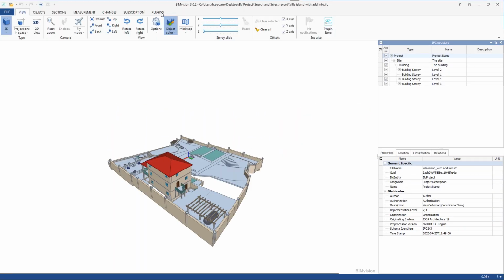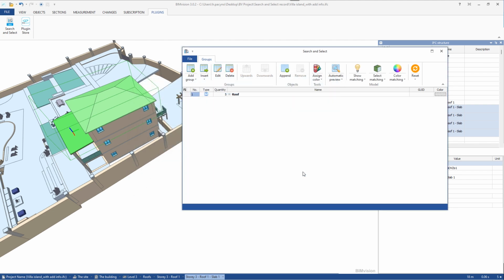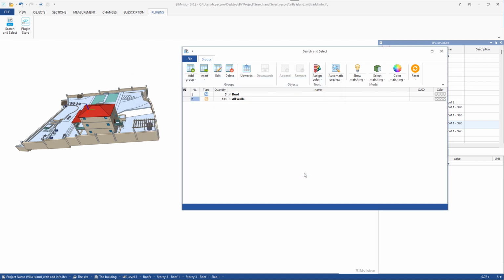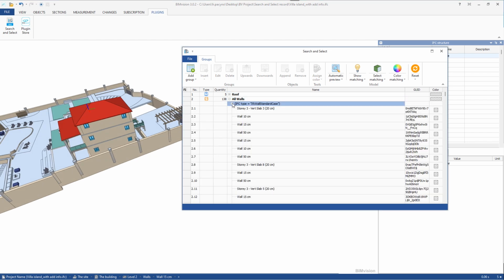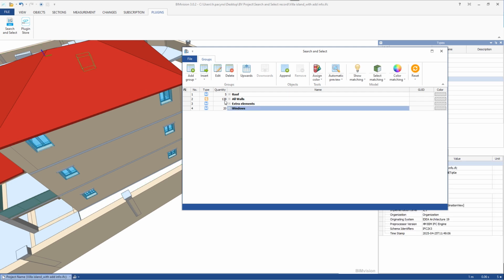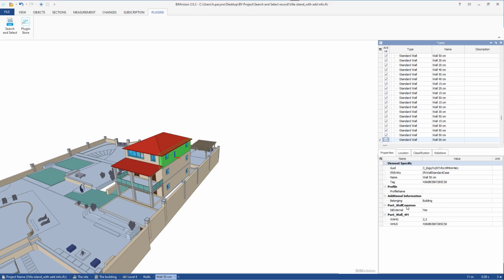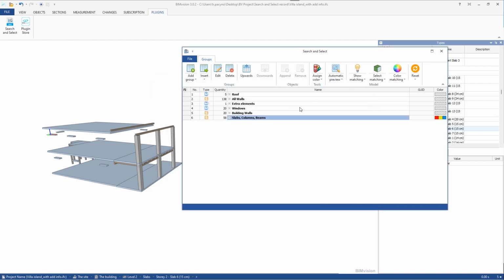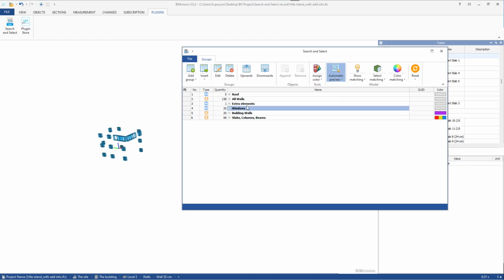BIMvision - Search and Select Plugin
Discover the Search and Select Plugin

The Search and Select plugin is a tool designed to streamline working with models by enabling the creation, organization, and coloring of element groups based on the user's individual criteria. It allows for quick searching, selection, and visualization of selected objects, significantly enhancing clarity and efficiency in a BIM environment.

With Search and Select, users can easily create groups using selector rules or by manually selecting elements within the model. The plugin also offers coloring capabilities—colors can be assigned to entire groups or individual elements (either by selection or based on selector rules).

Thanks to the auto-preview function, users can efficiently visualize groups or their elements according to their preferences (for example, by highlighting, showing, or coloring objects in the model—or a combination of these options).

Groups can be saved and imported in the .selectors format, allowing them to be reused in other projects or shared with collaborators. Using the plugin, these groups can also be saved and read from .bvf files.

Watch the video to see step-by-step how to leverage Search and Select in your projects.